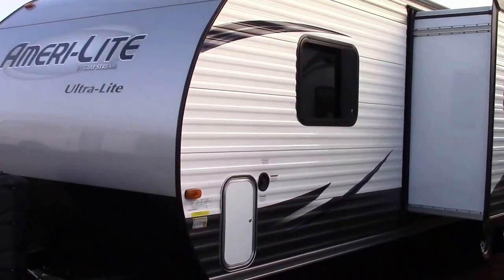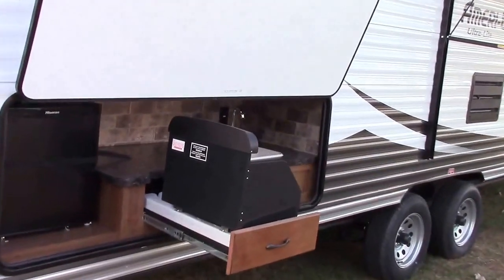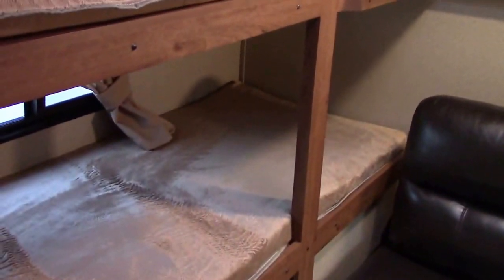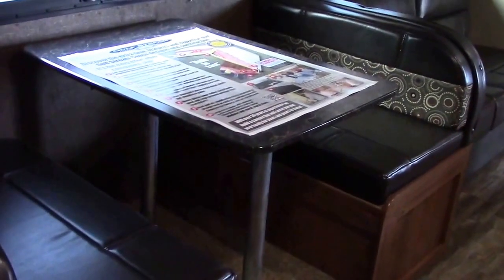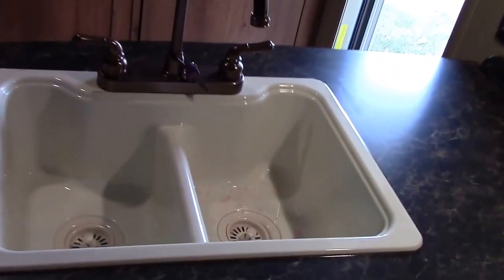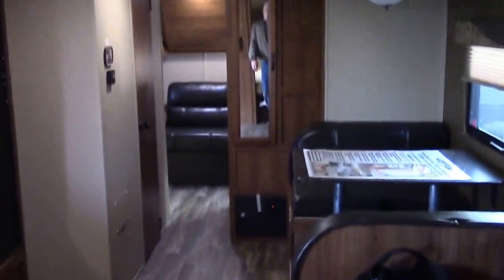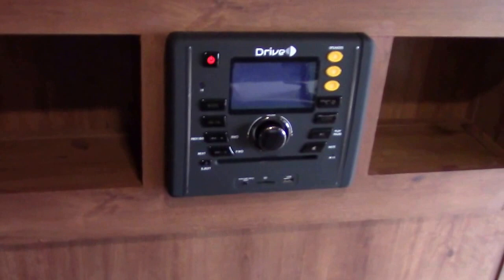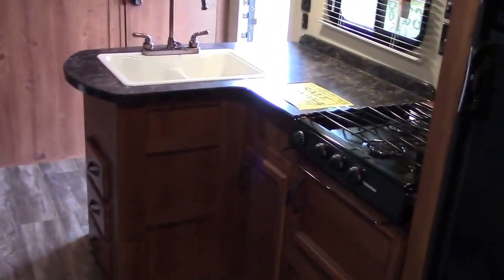2016 AMERILITE 274QB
NEW FLOOR PLAN FROM GULFSTREAM! 2016 AMERILITE 274QB 2 BEDROOM 1/2 TON TOWABLE!